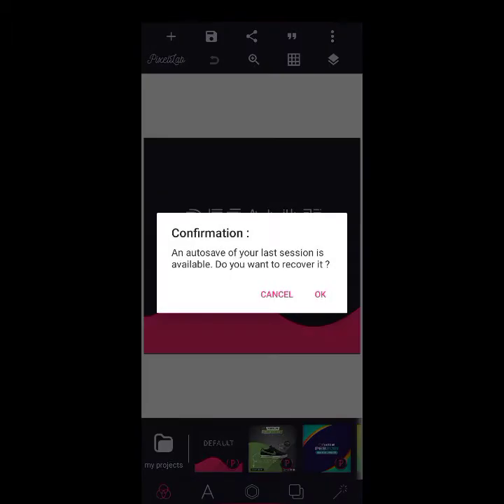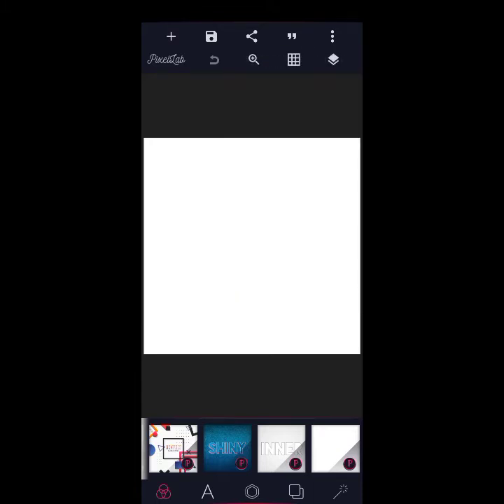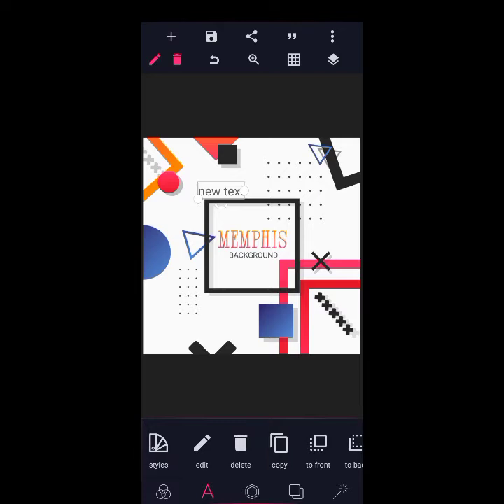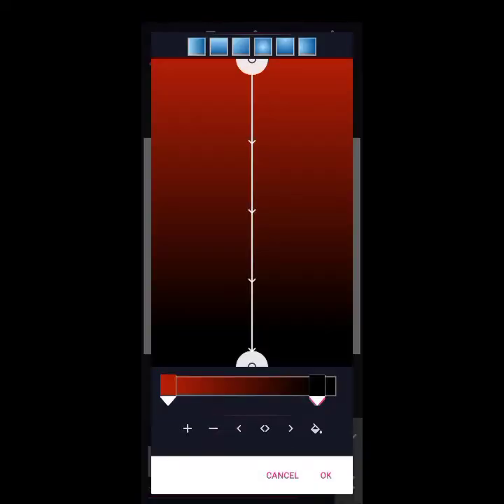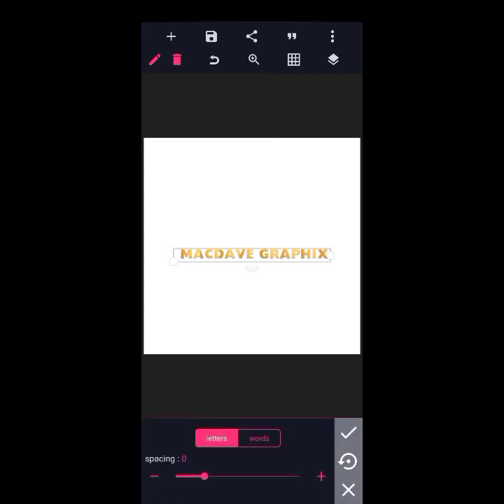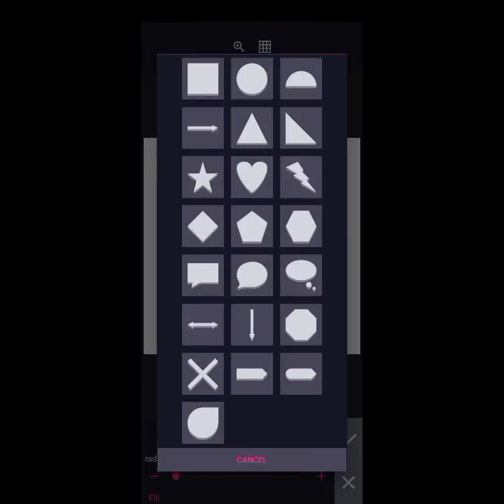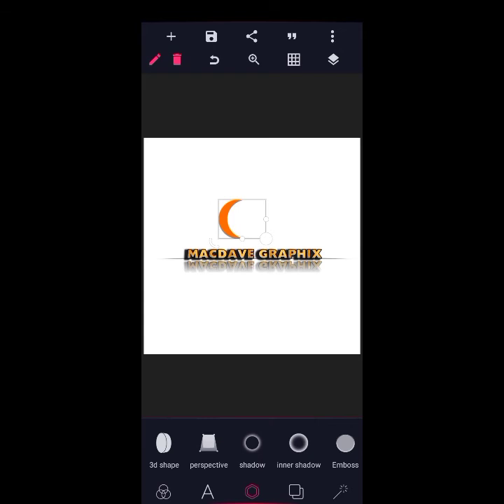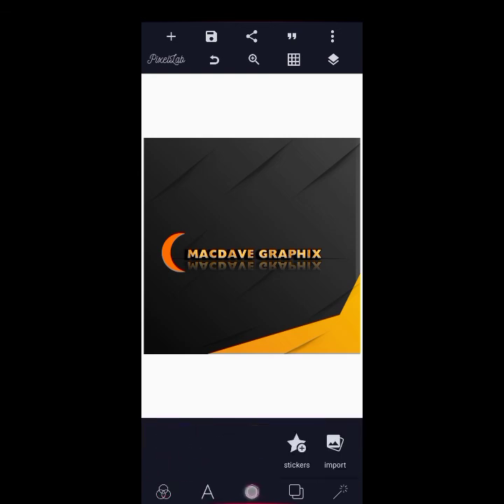How to use all the tools in PIXELLAB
understanding all the tools in PIXELLAB